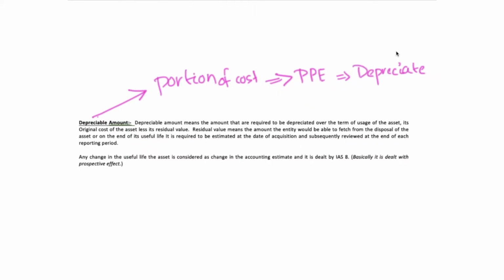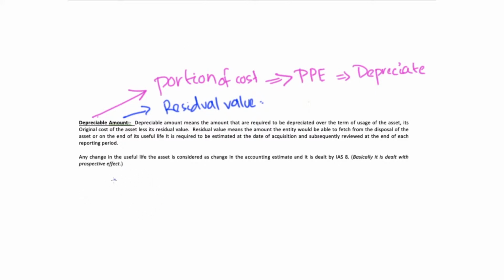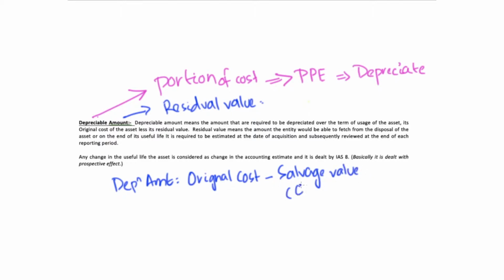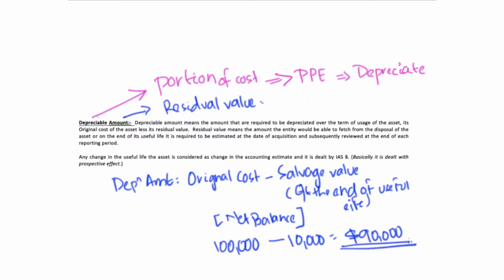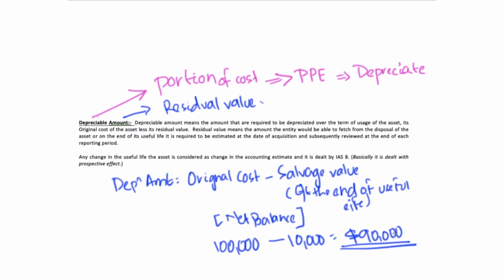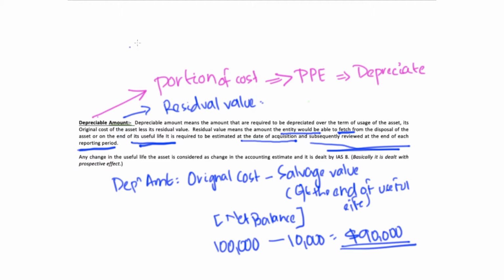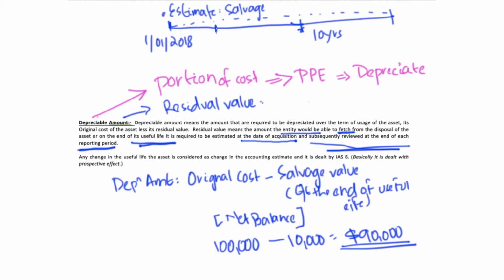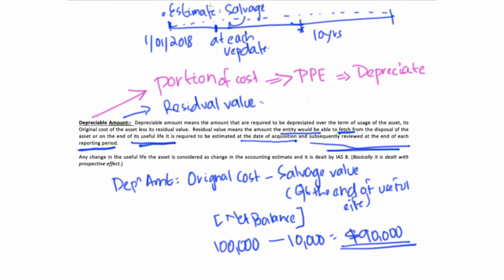Video 17 - Depreciable Amount